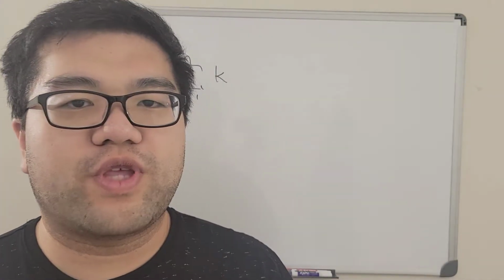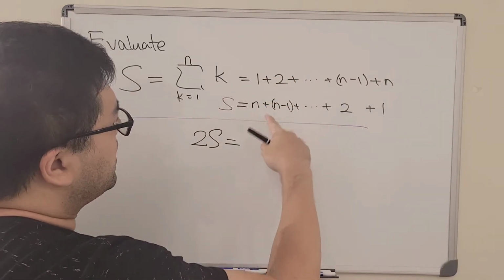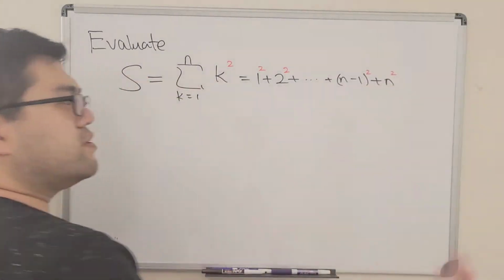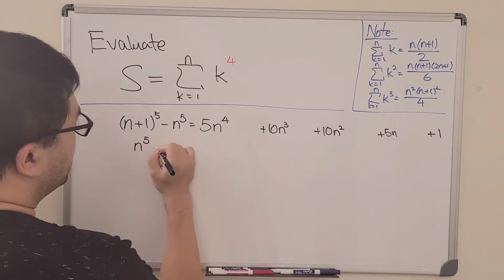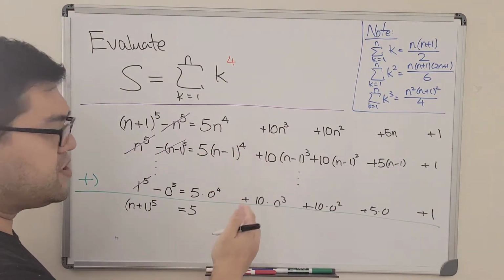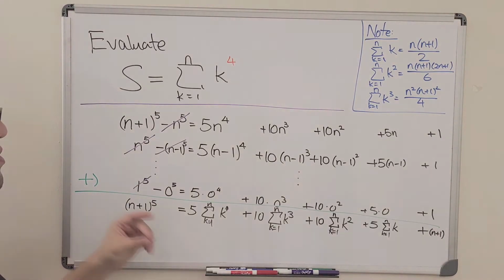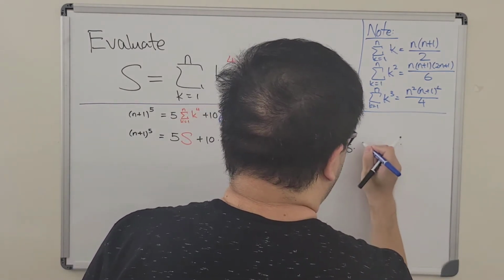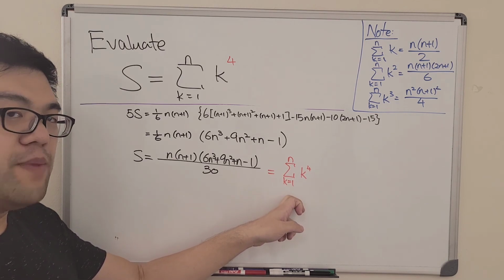[Algebra(?)] I don't even know what subject this should be: Sum of 4th powers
Most people have heard of or even learned the sum of natural numbers from 1 to n during middle school or high school, and certainly the result is well-known. But have you ever wondered what the close form of the sum of higher powers would be? And how can we find out the close form in particular we don't know about it? In this video, I will present you the method of how to find the close form using only algebra.